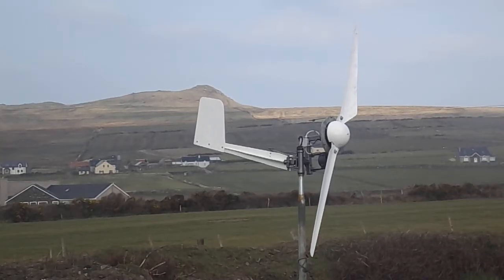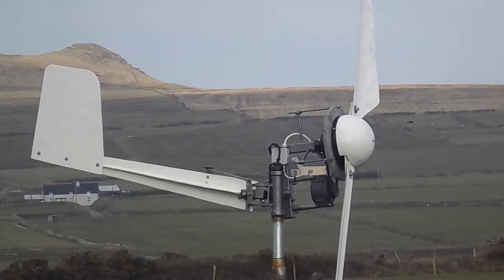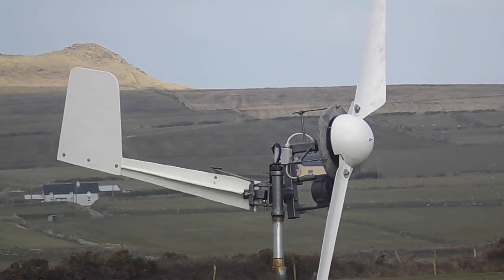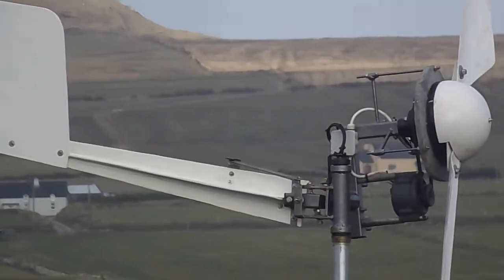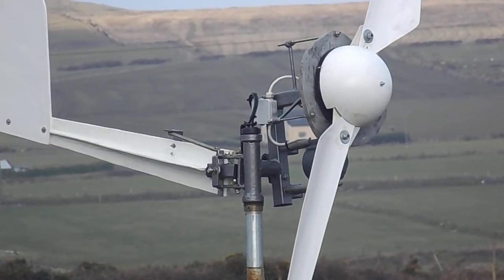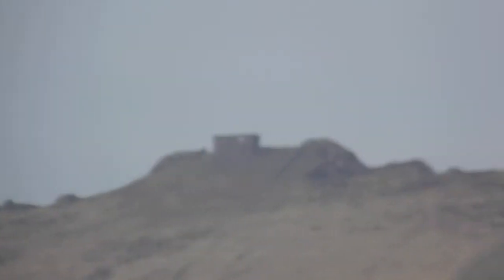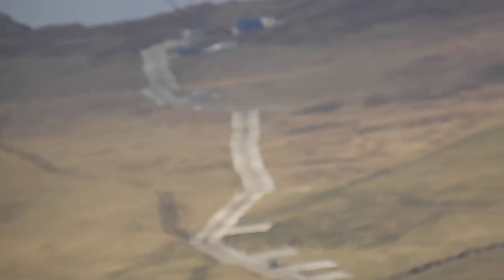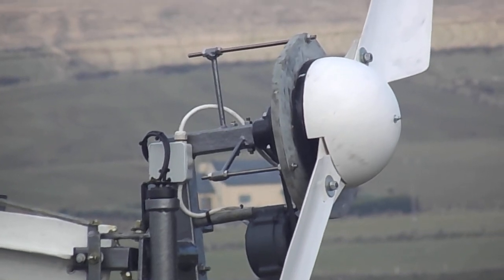future wind turbines that do exist now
Up date on the multi role wind turbine. Back drop of Star Wars film set.